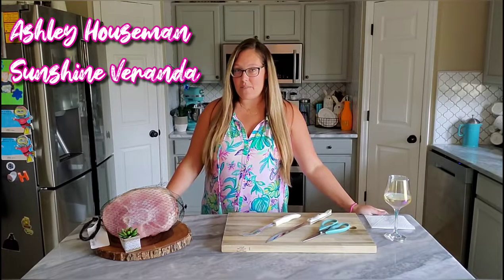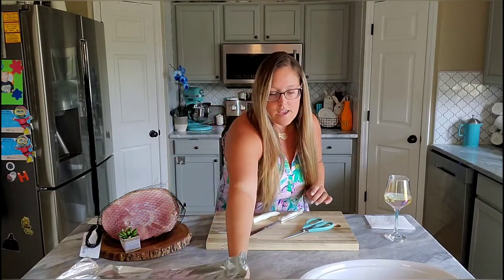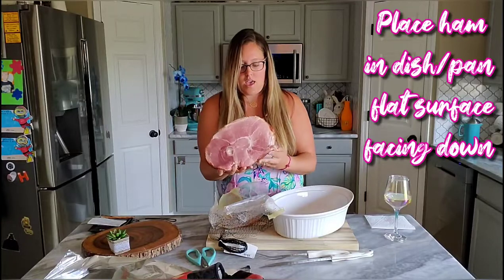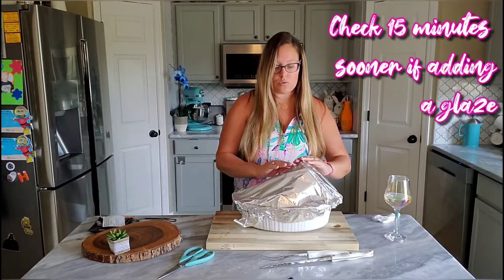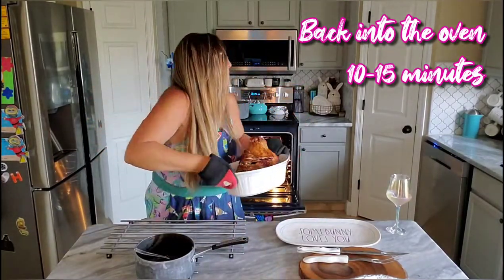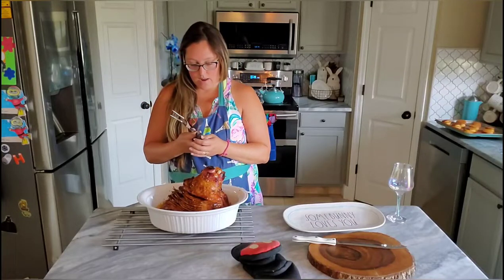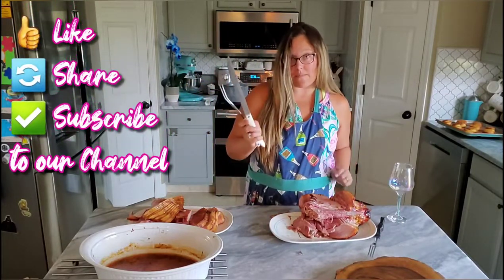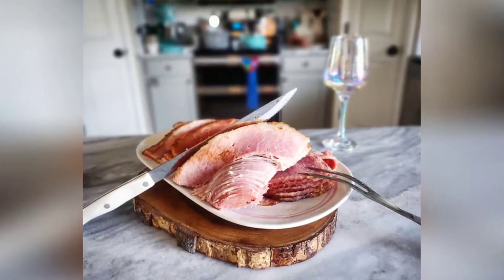☆How to: Cook & Carve a Ham🍖 | @Sunshine Veranda 🌞🍍🏡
Today at the Sunshine Veranda, we are going  to prep, cook and carve a spiral-sliced ham!!🌞🍍🏡 (Happy Easter from FL!!)

🌱If you've tried this or any other goodness from the videos we've shared, let us know!